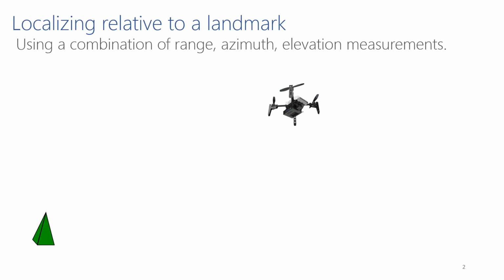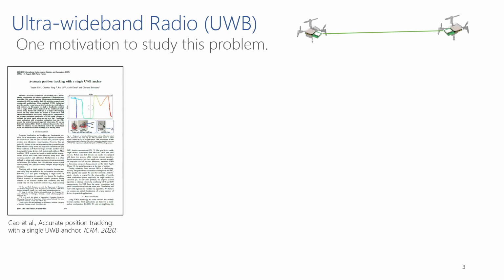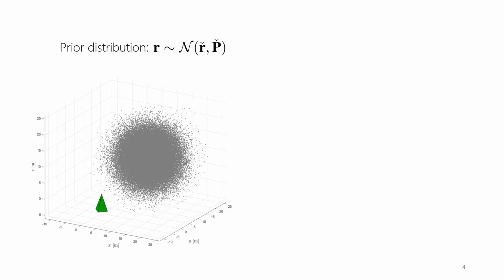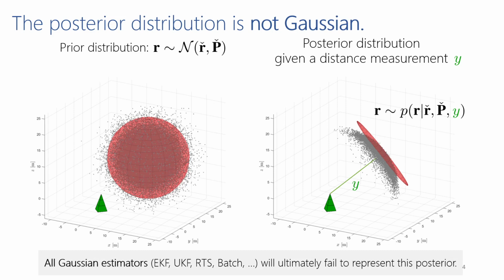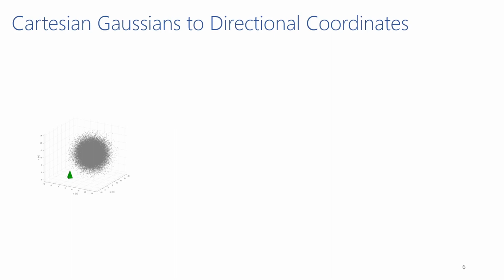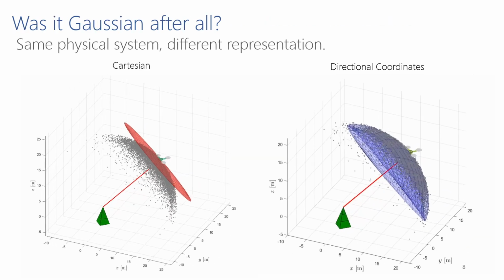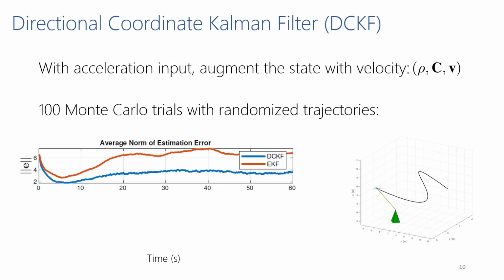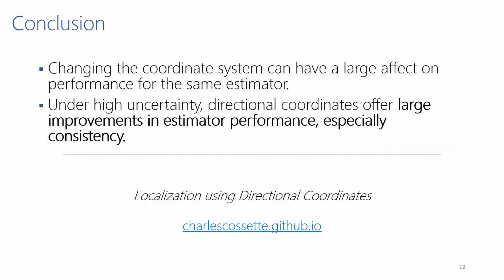Localization with Directional Coordinates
Presented at the 2021 IEEE/RSJ International Conference on Intelligent Robots and Systems